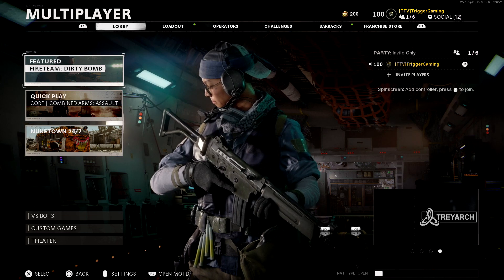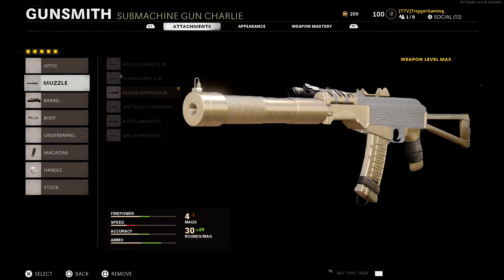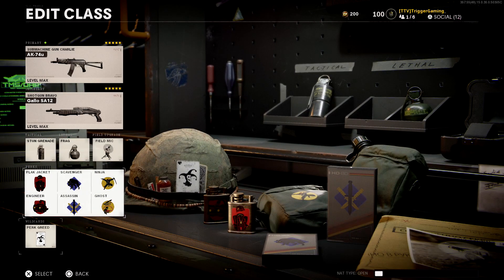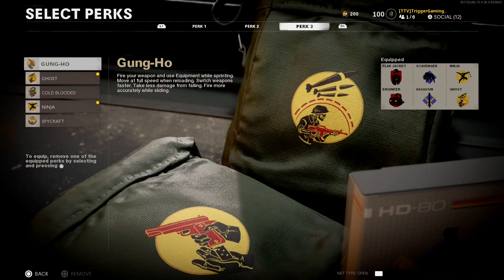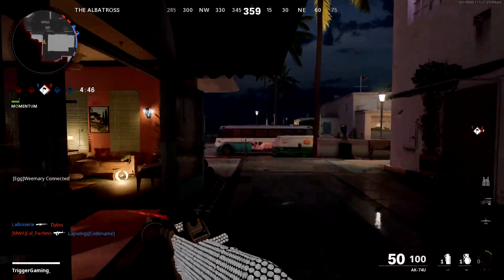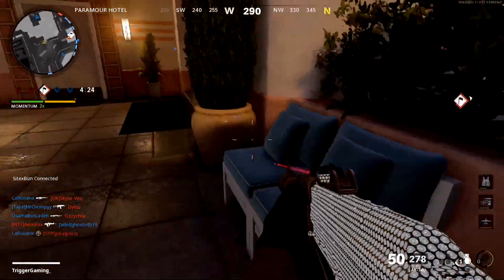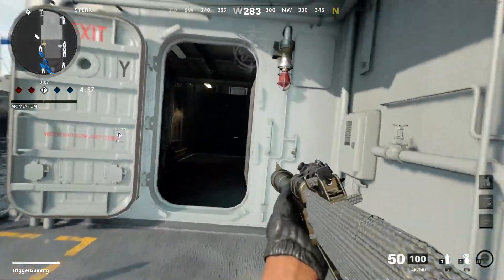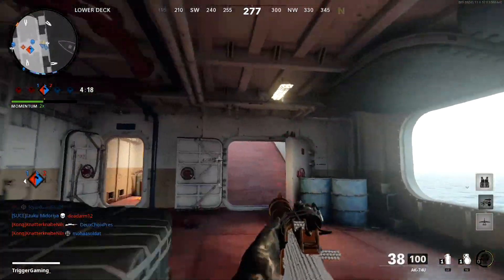FASTEST Way To Get EASY Point Blank Kills in Black Ops Cold War (Cold War Tips and Tricks)